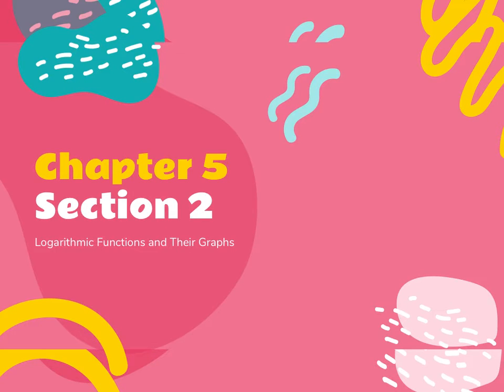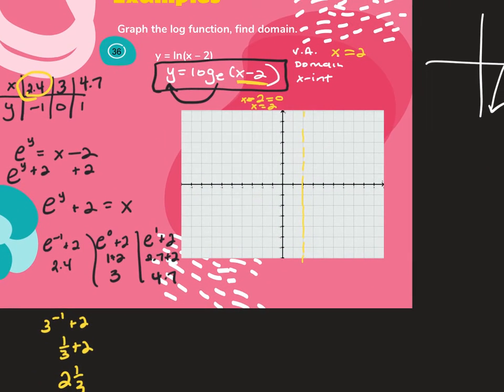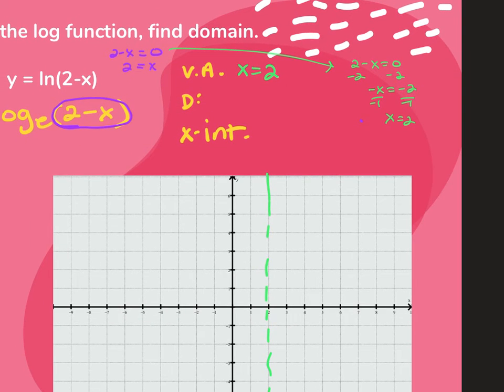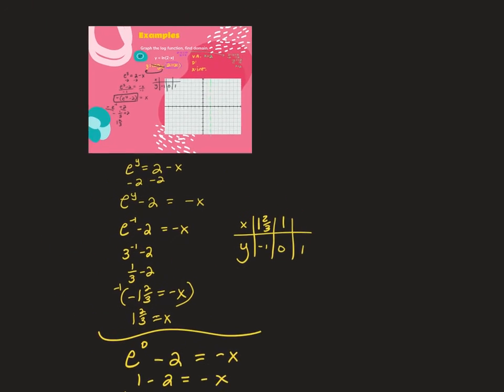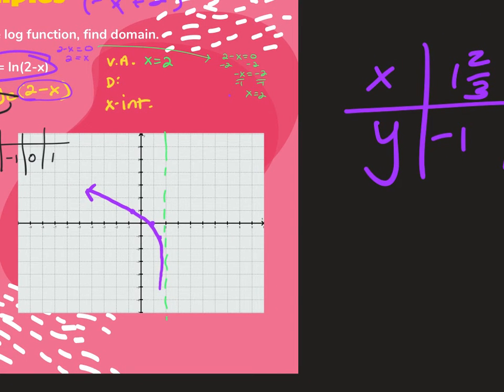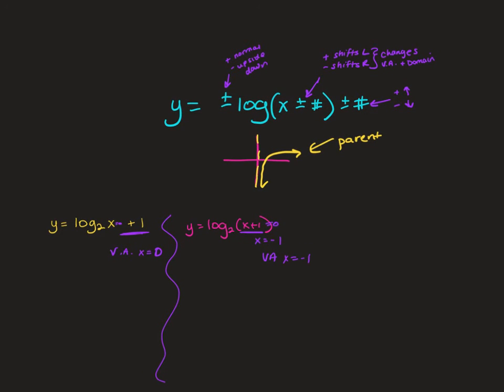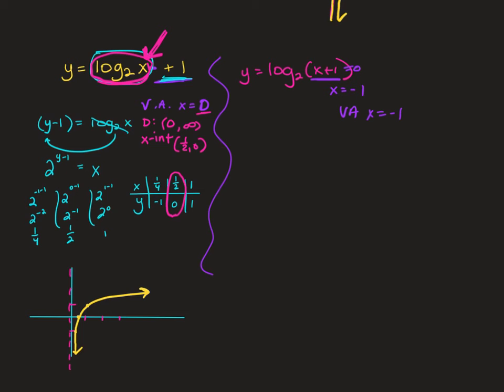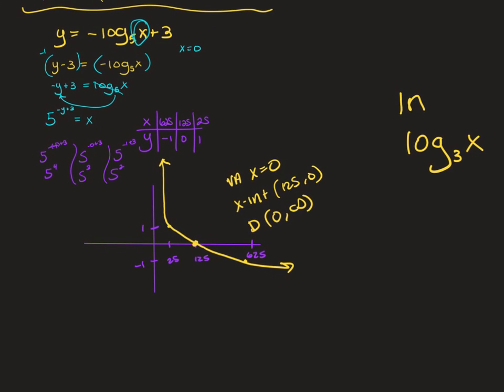1.27_5.2 part 3